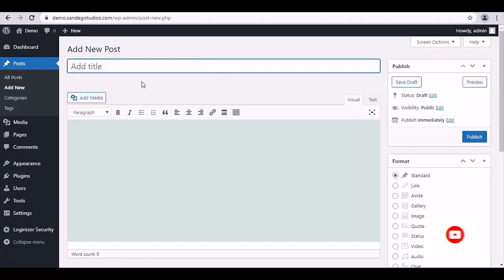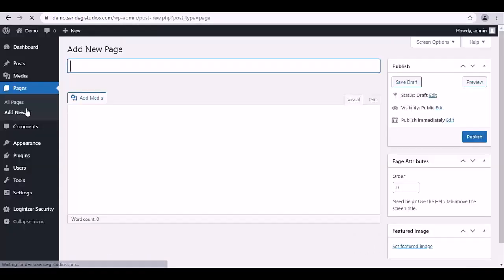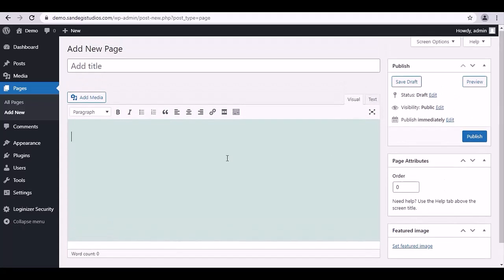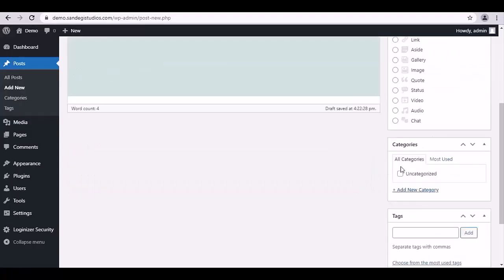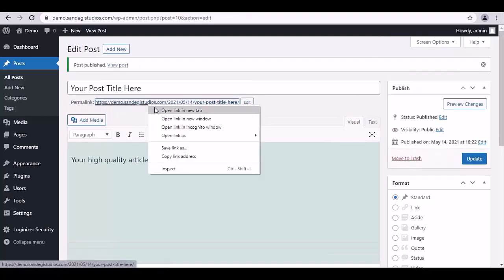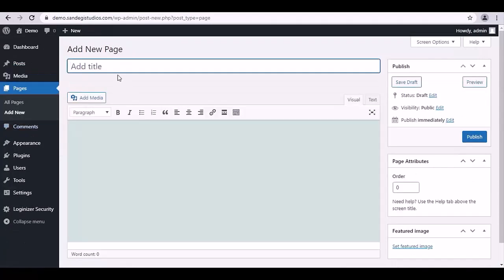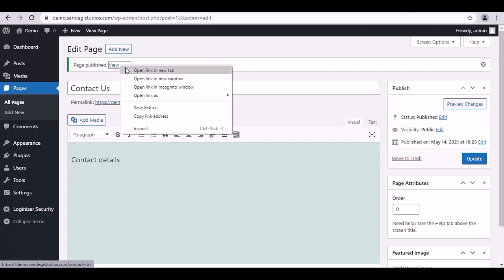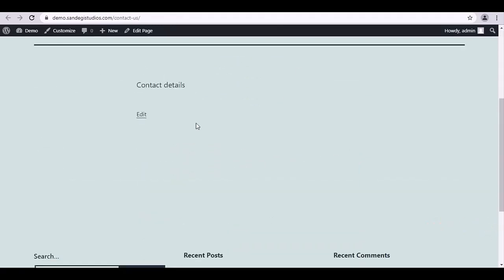WordPress Posts And Pages Overview For Beginners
Get More Info On WordPress Posts And Pages Overview For Beginners

WordPress Posts and Pages Overview for Beginners | Step-by-Step Tutorial

🌐 Welcome to our comprehensive tutorial on WordPress posts and pages for beginners! This video will guide you step-by-step through the WordPress post and page editors, helping you understand the essentials of creating and managing your content effectively. Perfect for anyone new to WordPress or looking to refine their content creation skills.

🚀 Enhance your website's functionality with our My Content Creator Pro WordPress Plugin, powered by ChatGPT. Ideal for generating dynamic content for your Premade Turnkey Niche Websites.

🎓 Also, don’t miss out on our Absolutely 100% Free WordPress Training for Beginners. Whether you're just starting out or looking to brush up on your skills, our training covers all the basics you need to master WordPress.

Chapters:
0:00 Introduction
0:10 Accessing Posts and Pages in WordPress
0:30 Creating a New Post: Step-by-Step
0:50 Understanding Categories and Tags
1:10 Adding and Managing Featured Images
1:30 Creating a New Page: Step-by-Step
1:50 Setting Page Attributes and Publishing
2:00 Viewing Your New Posts and Pages
2:04 Conclusion and Further Resources

We are here to help you navigate your WordPress journey with ease!